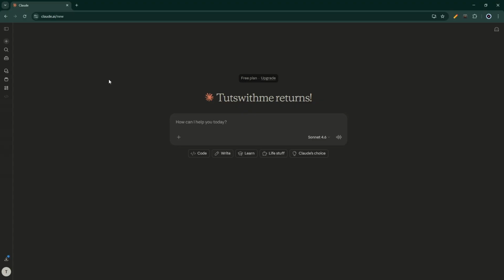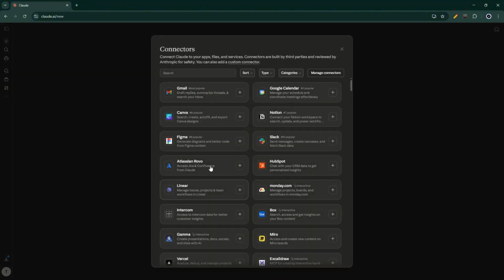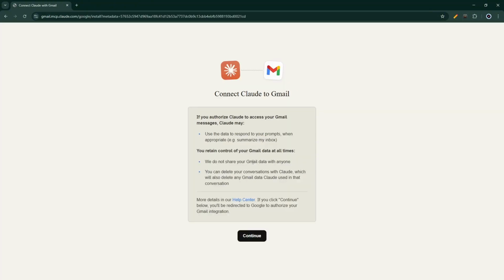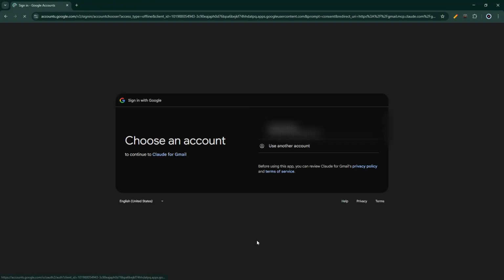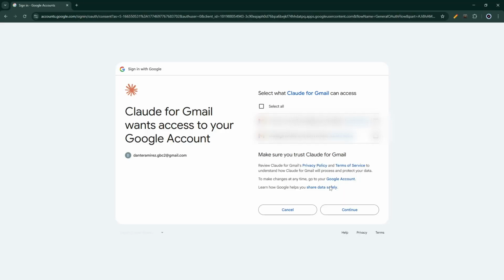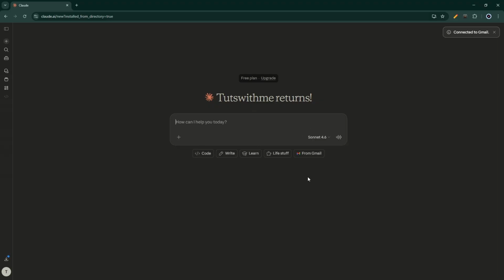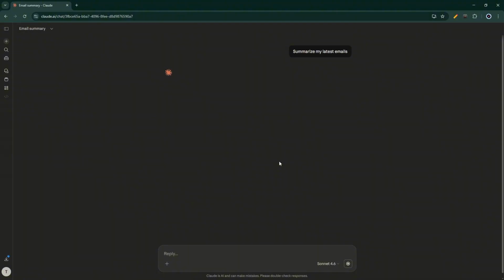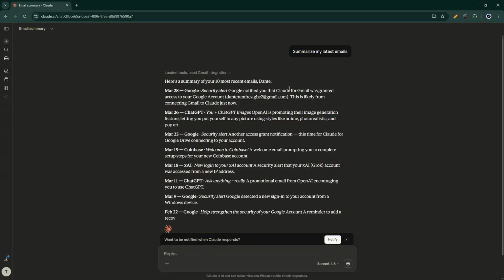How to Connect Gmail to Claude AI - Quick Tutorial